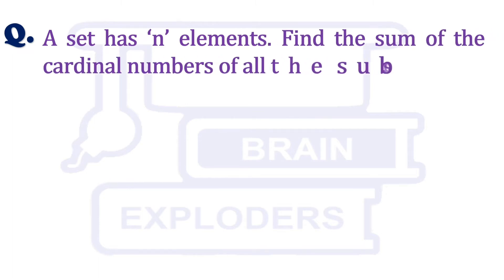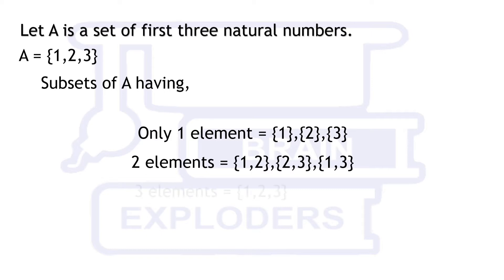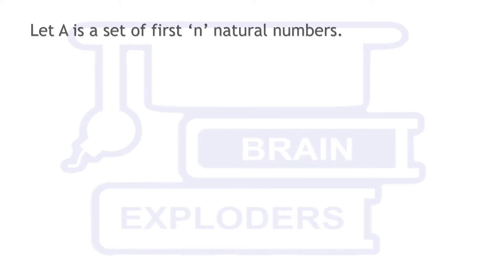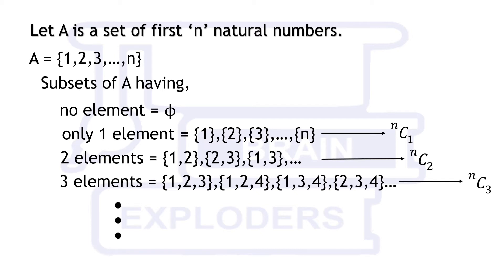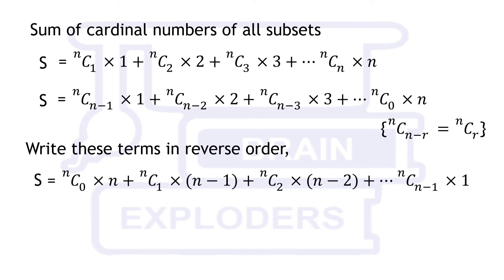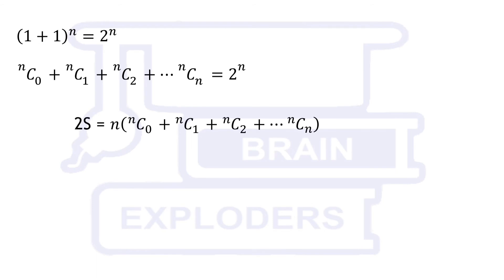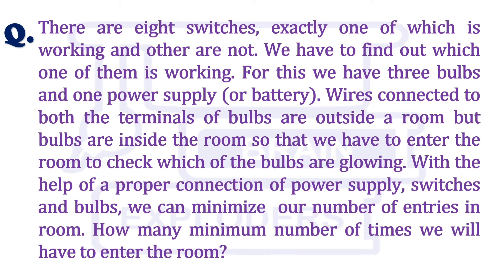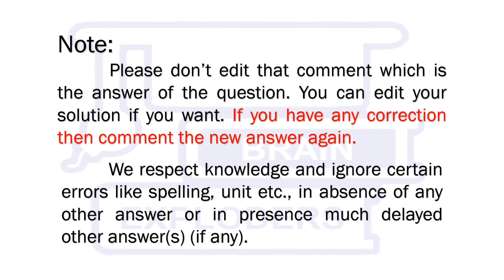Find the sum of cardinal numbers of the subsets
In mathematics, the cardinality of a set is a measure of the "number of elements" of the set. For example, the set A={2,4,6} contains 3 elements, and therefore A has a cardinality of 3

Question) A set has ‘n’ elements. Find the sum of the cardinal numbers of all the subsets of it.

00:00 | Question which was asked in the previous video
00:17 | Solution
03:17 | New Problem